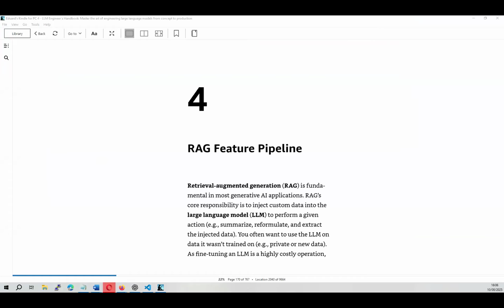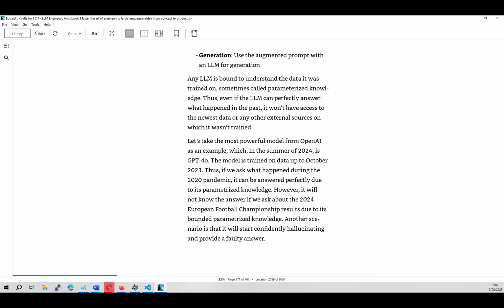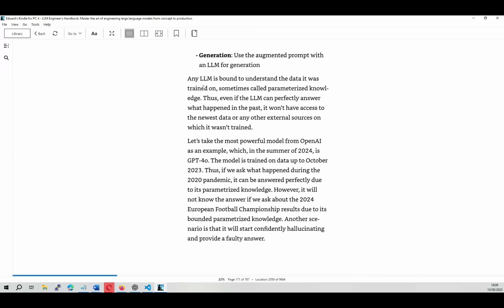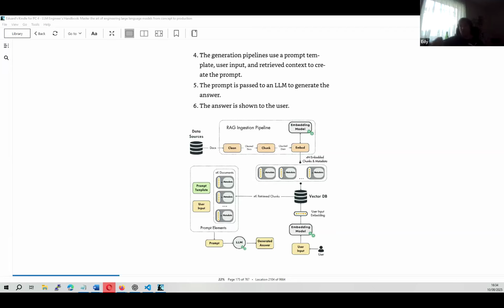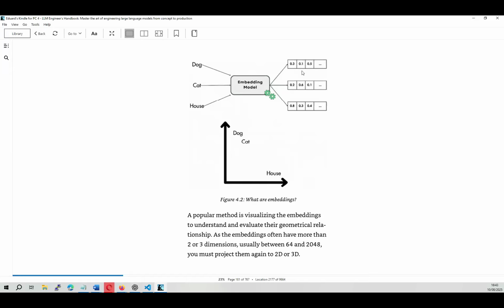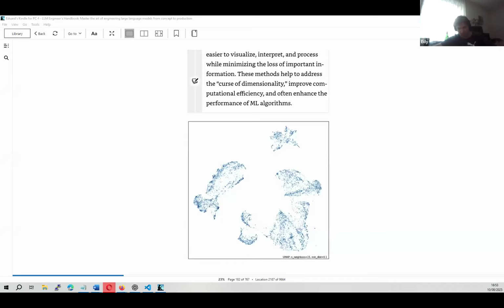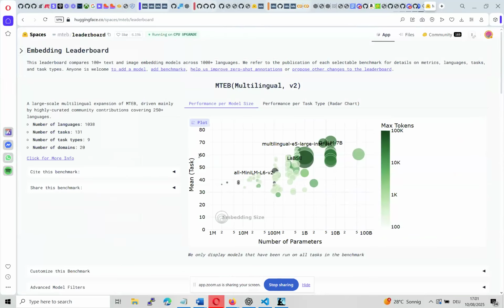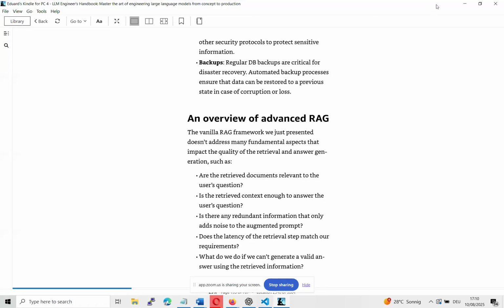Session 5: RAG Feature Pipeline (Part 1) – LLM Engineer's Handbook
In the "AI From Scratch" study group, we are reading the book LLM Engineer's Handbook. This is the recording of our first study session.